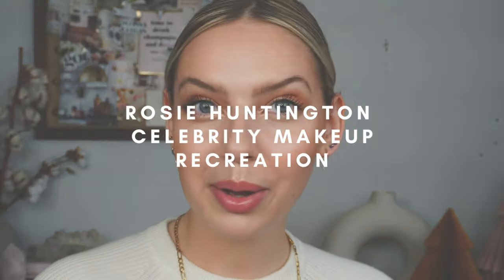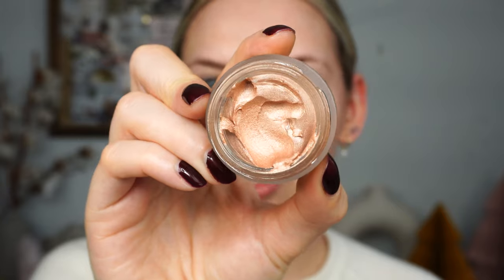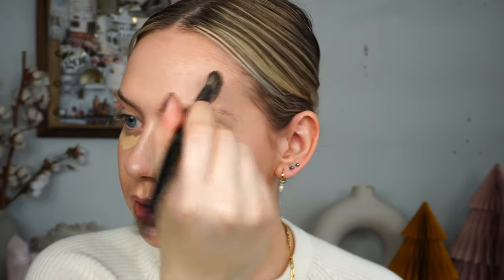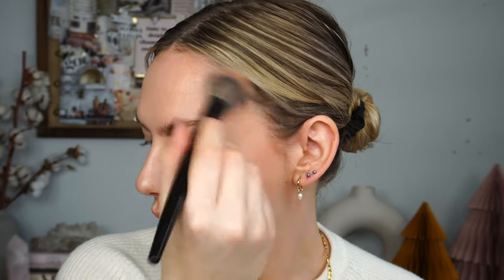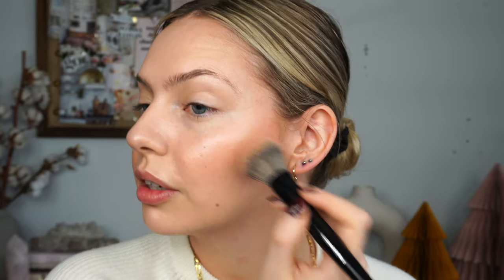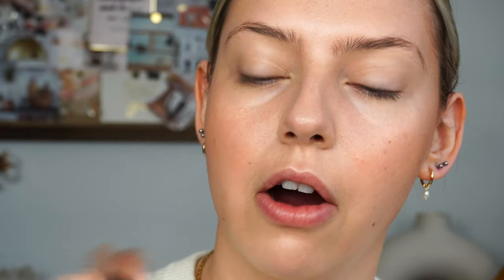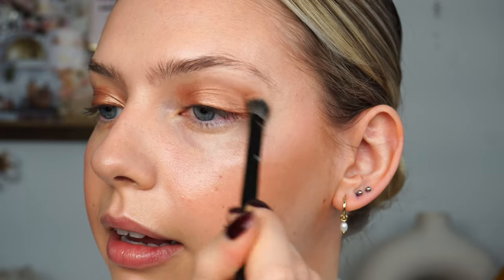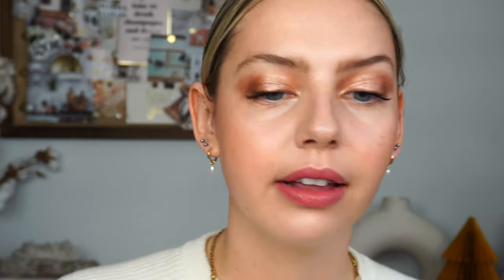ROSE GOLD ROSIE HUNTINGTON MAKEUP LOOK | COLLAB + GIVEAWAY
WIN $100 GIFT CARD TO THE DETOX MARKET
RULES:
2. FOLLOW both of us on instagram:
3. LIKE this photo + comment tagging a clean beauty bestie (unlimited entries)
4. FOR 10x EXTRA ENTRY - share post to your instagram stories!

PRODUCTS USED:
RMS Beauty Master Radiance Base in Rich ($30)
Kjaer Weis Invisible Touch Foundation in Refined ($48)
ILIA Beauty True Skin Serum Concealer in Chicory ($30)
Kjaer Weis Blush in Sun Touched ($56)
Kosas Sun Show Baked Bronzer in Light ($34)
RMS Beauty Living Luminizer ($38)
Plume Brow Pomade in Ashy Daybreak ($42)
ILIA Beauty Essential Brow Gel in Blonde ($26)
RMS Beauty Eye Polish in Lucky ($20)
Rituel de Fille The Alchemist ($32)
ILIA Beauty Limitless Lash Mascara ($28)
Kosas Weightless lipstick in Rosewater ($28)
ILIA Beauty Balmy Gloss in Petals

FAQ
What are your credentials? Bachelor of Science, Registered Nurse, BScN
What is you skin type: dry-normal skin